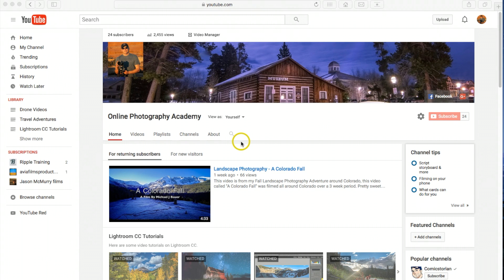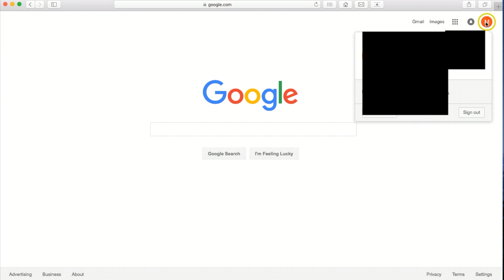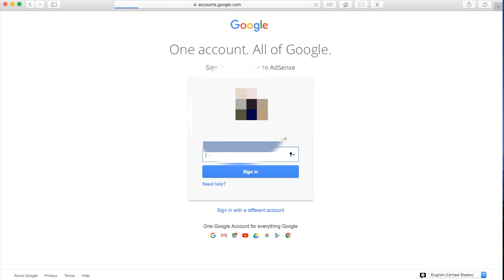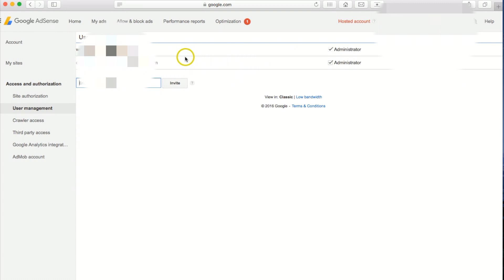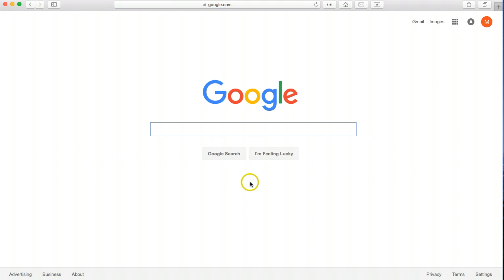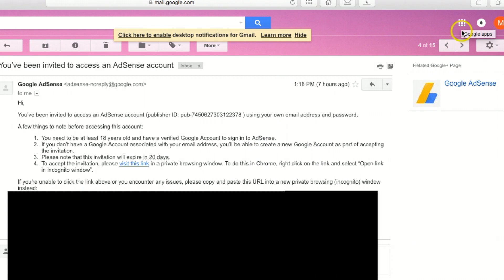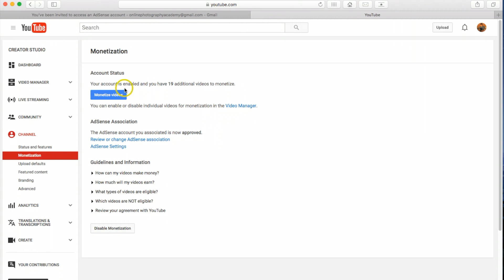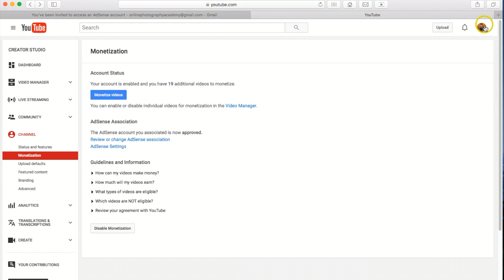How to Link Multiple YouTube Accounts to Your Adsense Account 2016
This Video will show you How to Link Multiple YouTube Accounts to Your Adsense Account, hope this video helps you out!

Commissions Earned